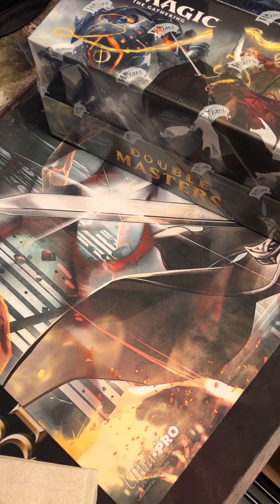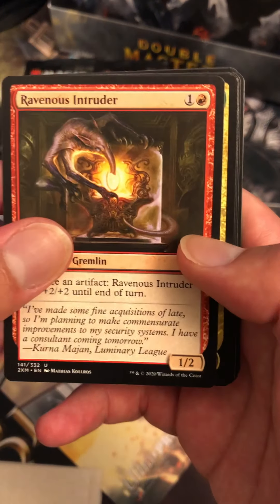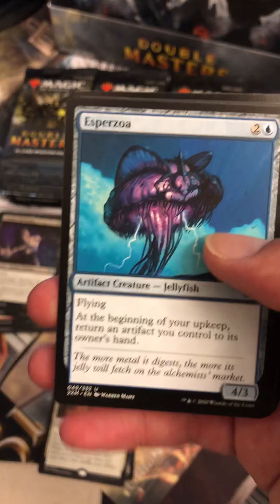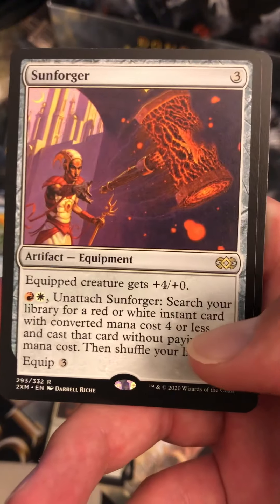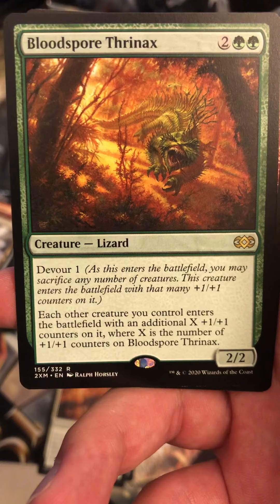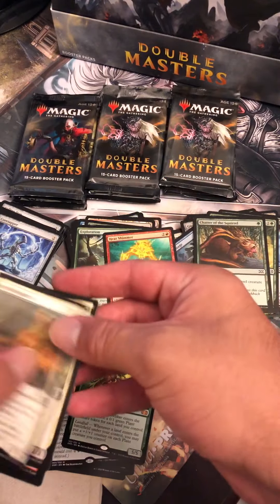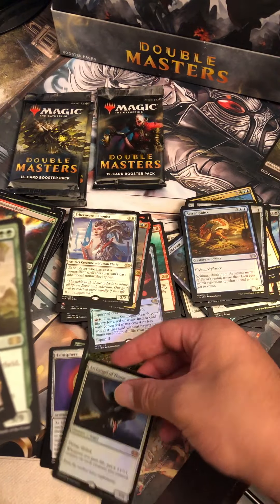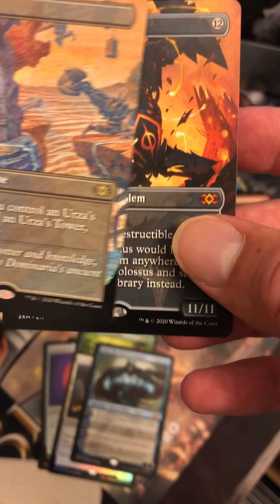Double Masters Box Opening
Salty or sweet box opening?